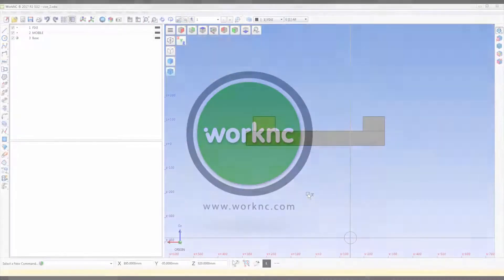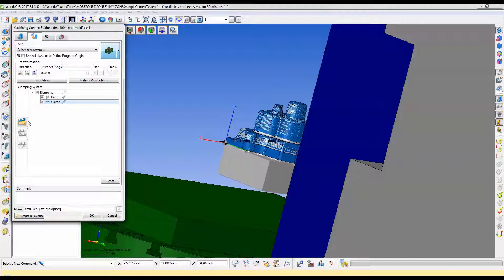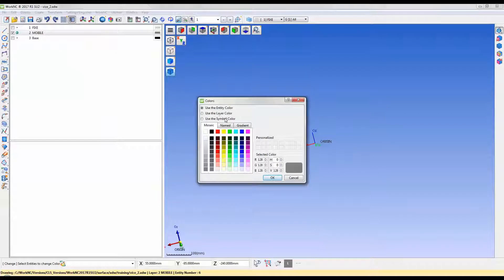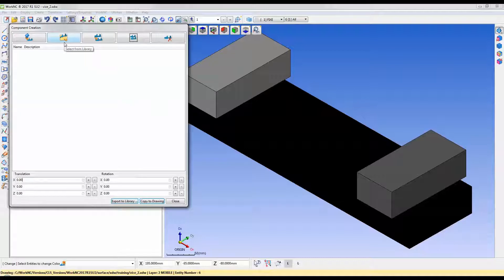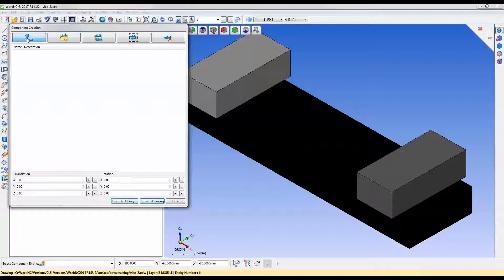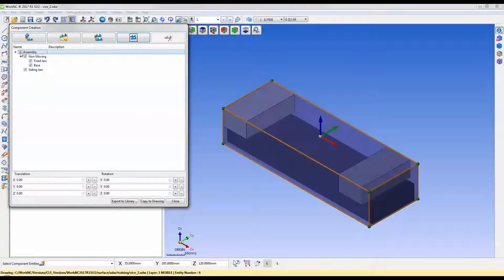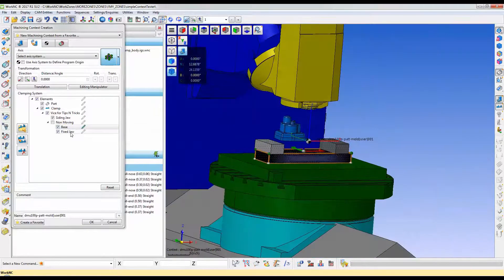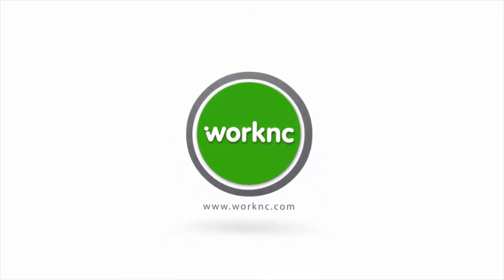Export a Clamp | WorkNC Tips & Tricks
Please join us for this short Tips & Tricks video where we'll review how to export a clamping system into the clamping system library used by WorkNC's Machining Context